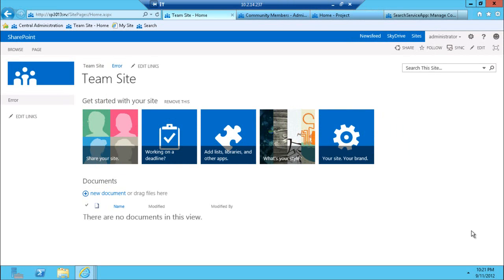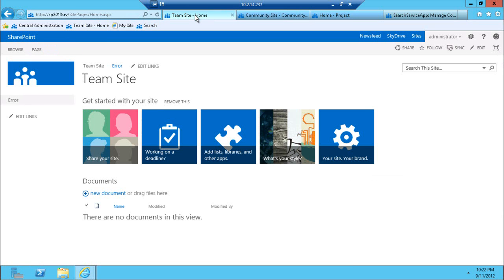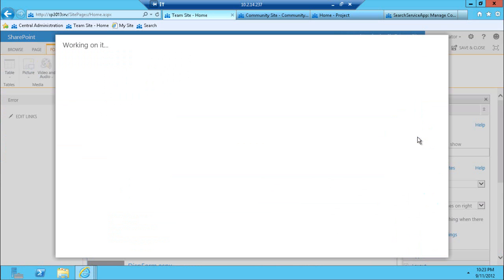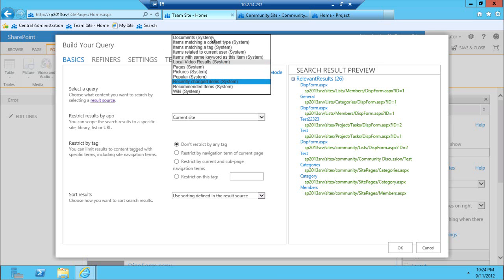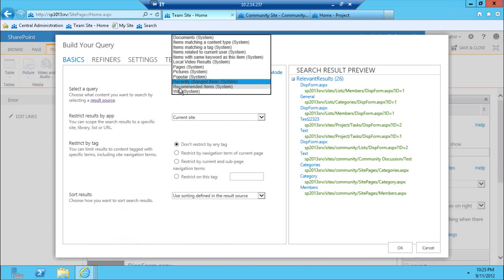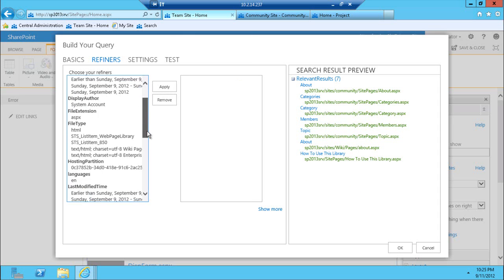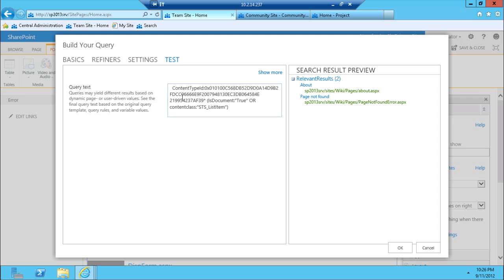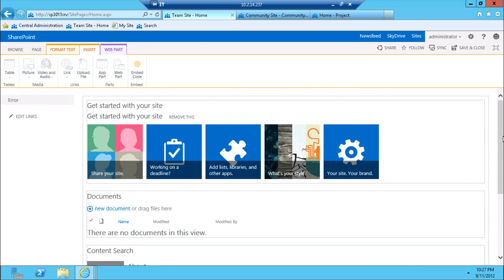Roll up content from across multiple sites in SharePoint 2013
If you're currently working with SharePoint 2010 you know that it's not a power user task to build content roll ups spanning across multiple sites. With SharePoint 2010 you can do that with one web part and without requiring a knowledge of a query language, at least in basic scenarios.

Check out the below video to see what else is available with Content Search web part; highlights from the video:

1. Building Content Search query
2. Managing result types
3. Your results depend on the recency of the search crawl
4. Adding refiners to your query
5. Presenting your results as a list, slideshow etc